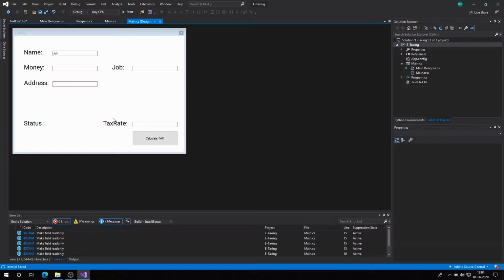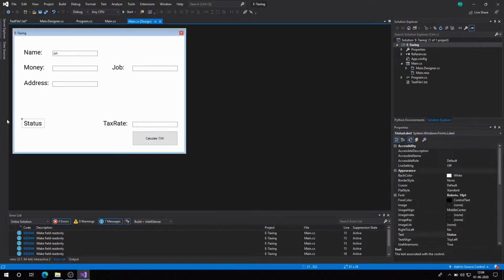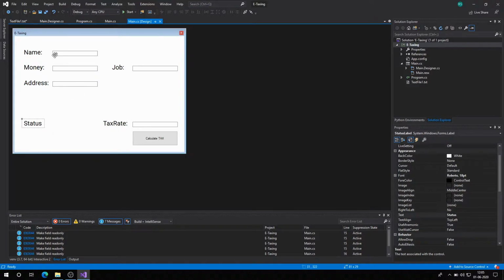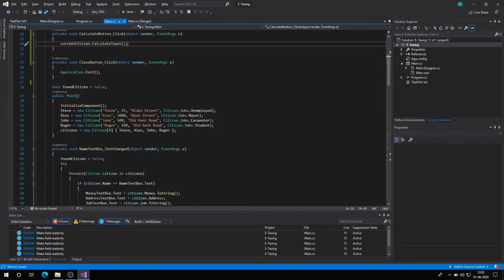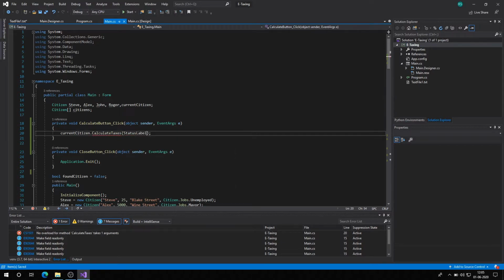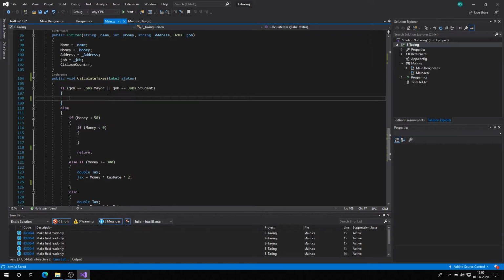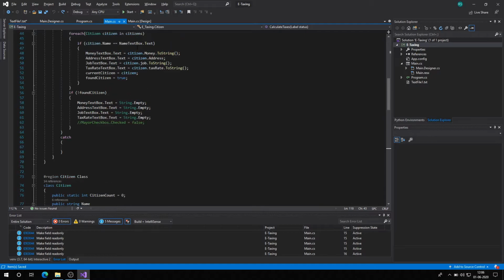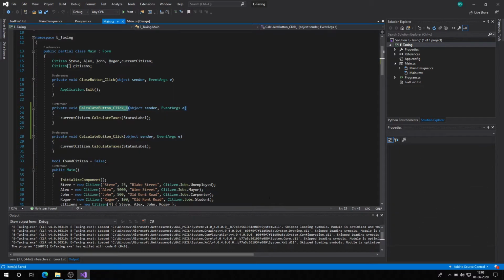Make Desktop Applications With C#! | 4: Making things work.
Hello and welcome back to a new series on how to make Windows forms applications using C#. In this video, we are gonna make our calculate taxes button work! Hope you enjoy the video. I know the audio quality is not good but bear with me as there are a few technical issues going on here.